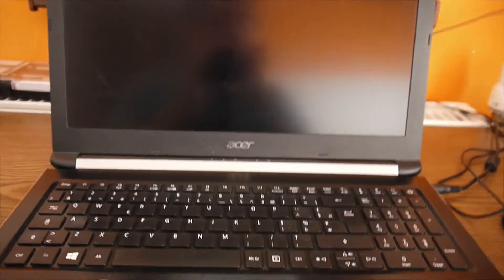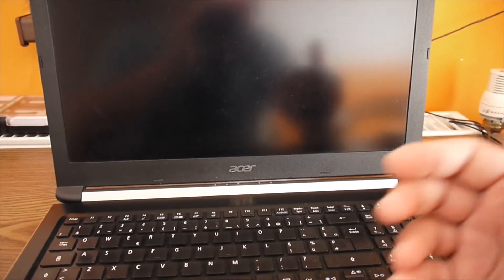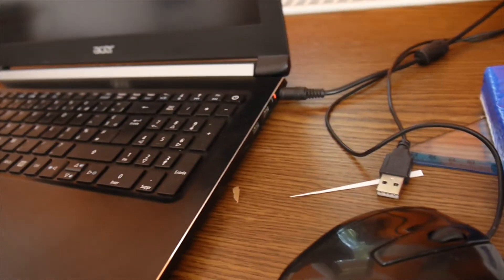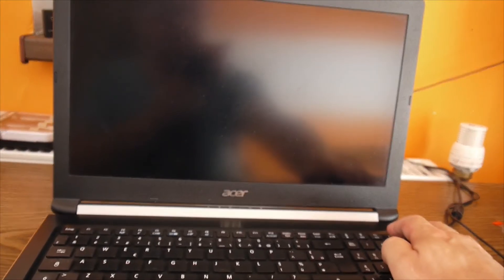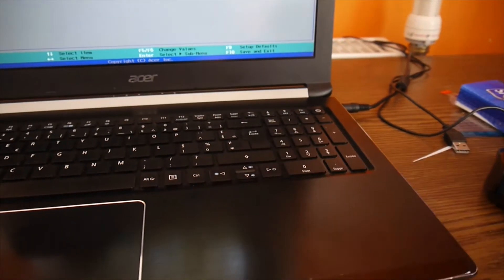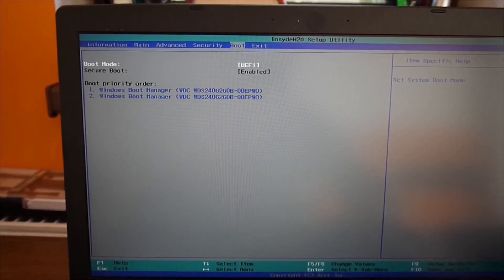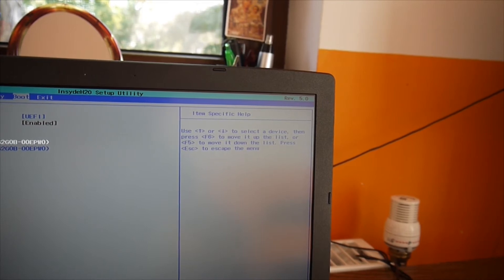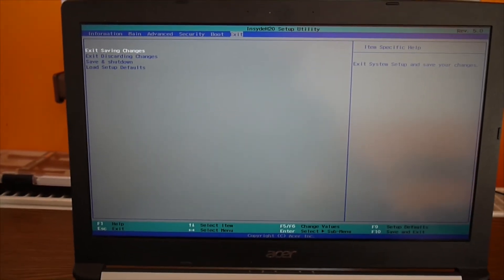ACER Aspire A515 G51 how to change boot order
How to change the boot order after installing a new SSD, M.2 SSD or NVME .Don't forget to clone the ''old '' hard drive before anything ,move the OS to the new SSD and make it boot deveice nr 1 from BIOS.